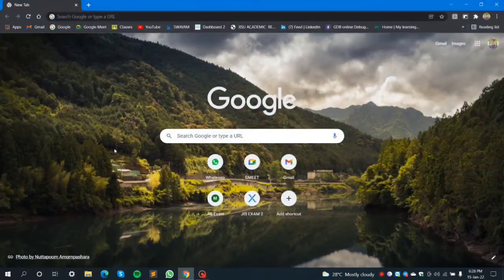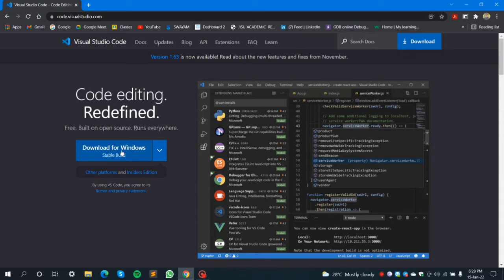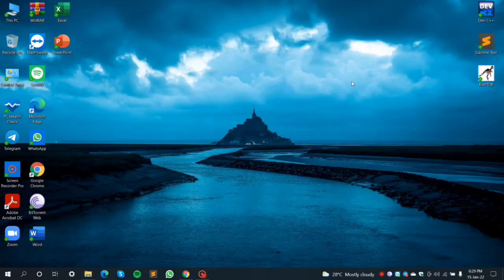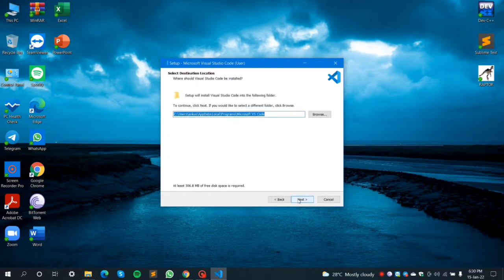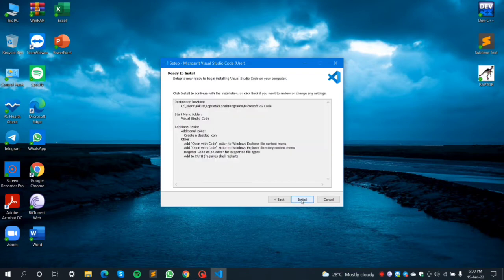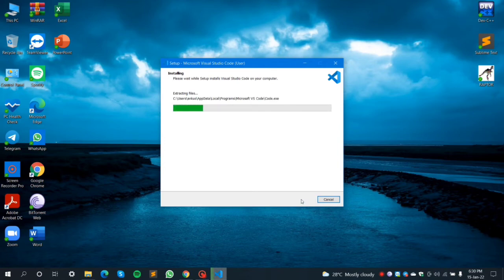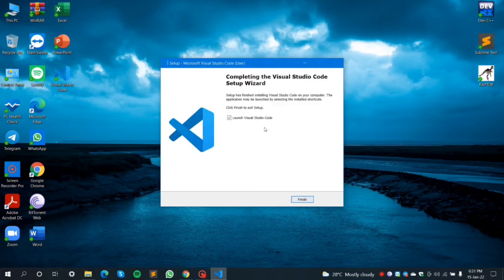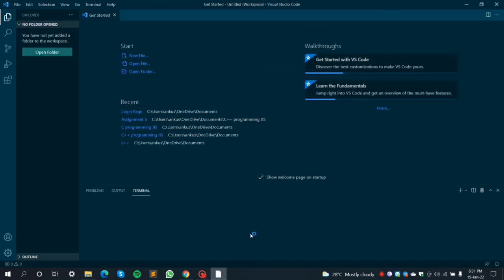Visual Stidio Code Installation for C/C++ in Windows (Part - 1)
VS Code Installation for C/C++ in Windows (Part - 1)

(Daily life updates)

(Daily life updates)

(Professional updates)

(Professional Updates)

(Photography Page)

last but not the least